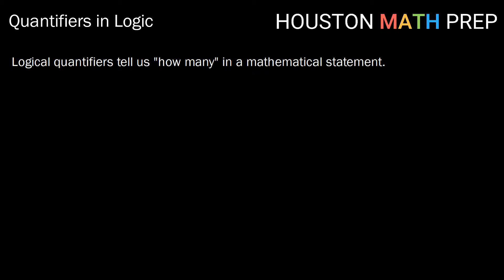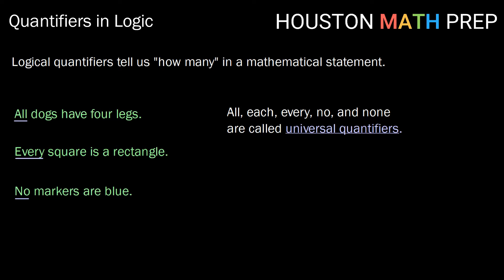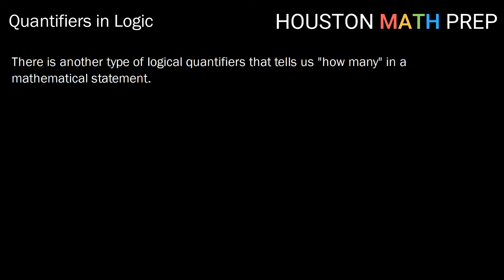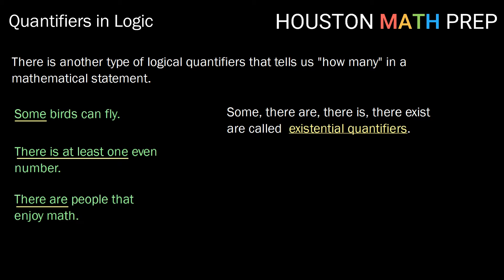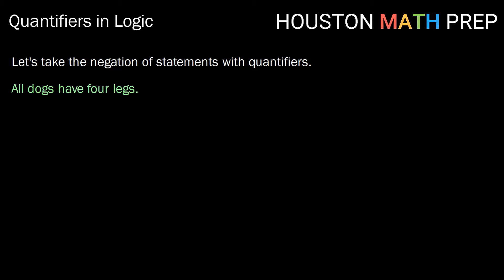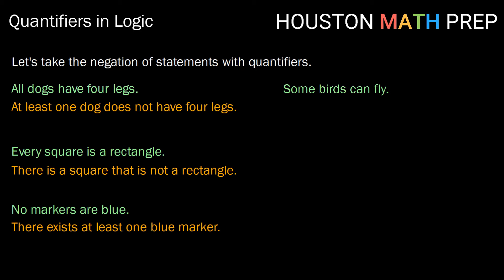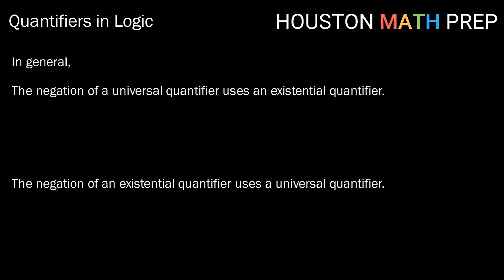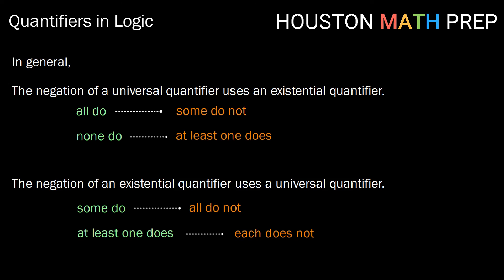Quantifiers in Logic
This video on quantifiers in logic introduces the two type of quantifiers--universal quantifiers and existential quantifiers.  We show you some examples of each type of quantifier and the corresponding symbols used in logic.  We also discuss the negations of statements with quantifiers--how the negation of a statement with a universal quantifier has an existential quantifier, and the negation of a statement with an existential quantifier has a universal quantifier.  Quantifiers and logic are a common topic found in a discrete mathematics course.
0:00  Universal quantifiers
1:42  Existential quantifiers
2:09  Negations of statements with quantifiers